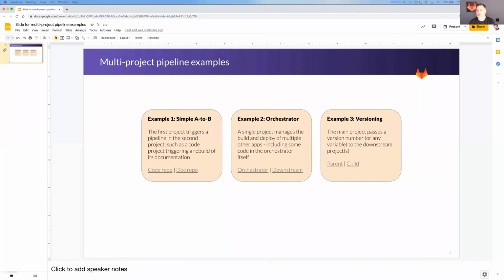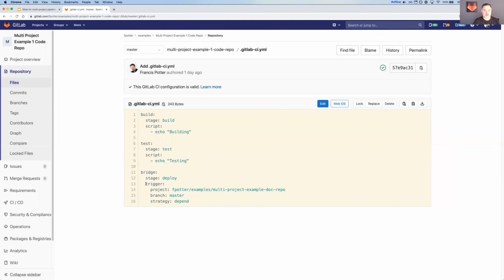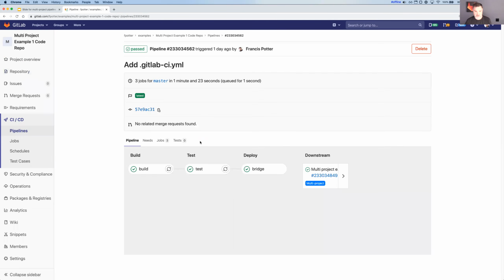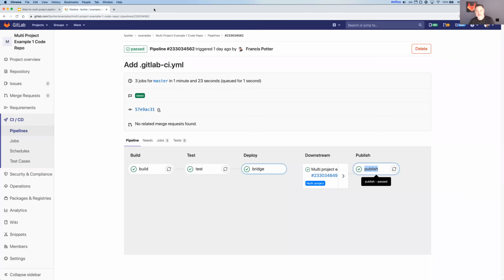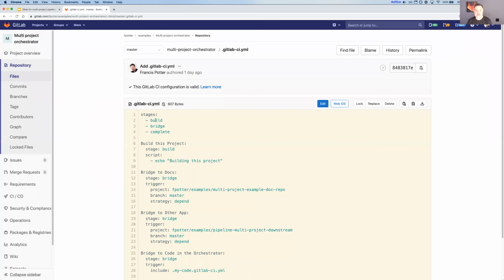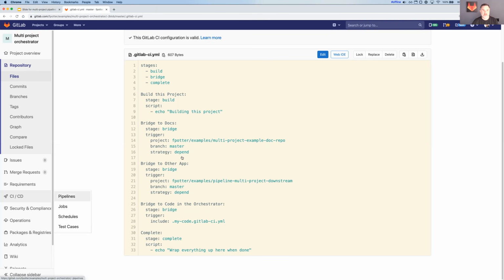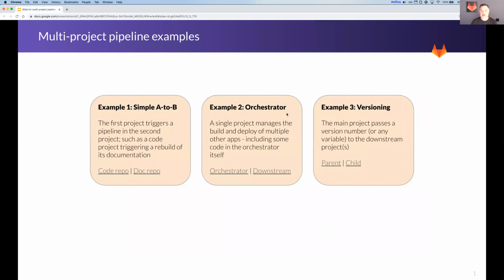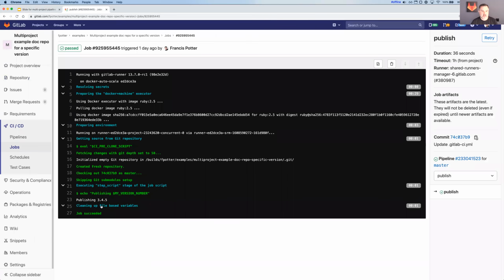Multi-project pipelines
Demo of some multi-project pipeline examples